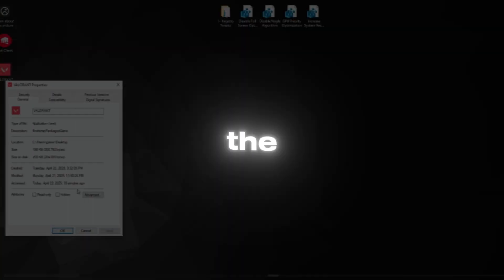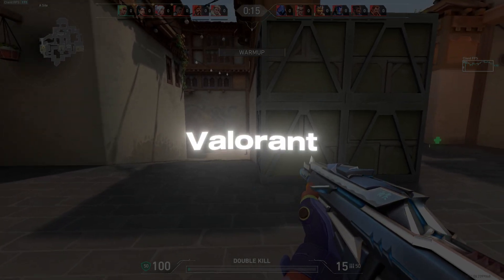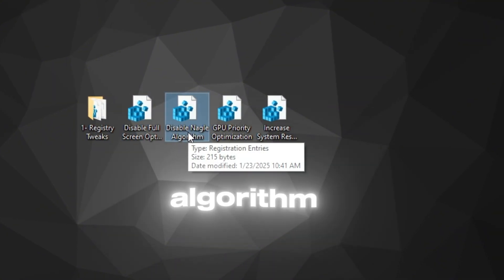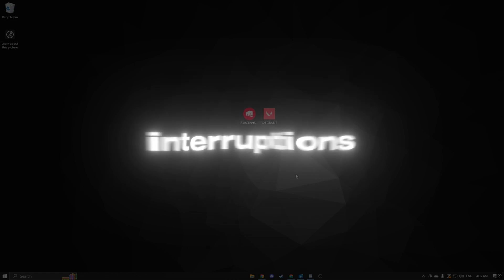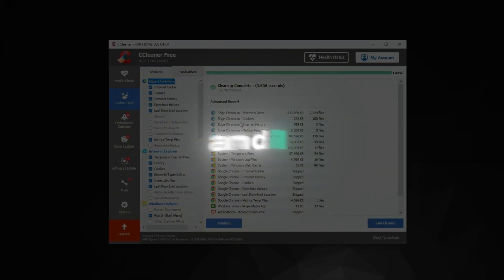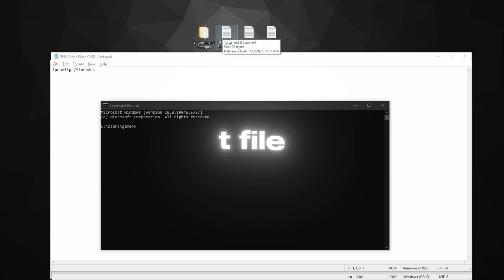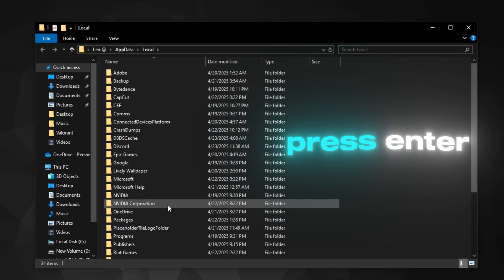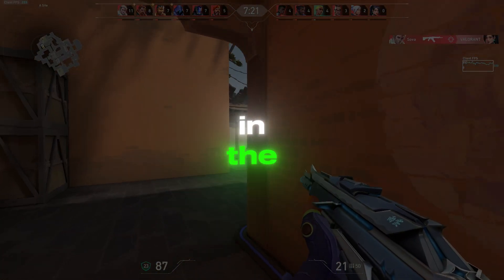How to Boost FPS in Valorant on Low End PC ✅ | Fix Lag, Drops & Increase FPS Fast!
valorant fps boost // how to boost fps in valorant // fps boost valorant

🔥 Boost FPS in VALORANT & Fix Lag Now! 🔧 | Best Settings for Low-End PCs ✅

Are you struggling with FPS drops in Valorant or looking for the ultimate Valorant FPS boost guide? In this video, I’ll show you exactly how to boost FPS in Valorant, even if you’re on a low-end PC. From the best Valorant settings to pro tips on how to get more FPS in Valorant, this guide covers everything. Whether you're facing lag, stutters, or just want smoother gameplay, this video will help you increase FPS in Valorant, fix FPS drops, and improve overall performance. Let’s fix your Valorant FPS issues once and for all!

0 Ping Guide : how to get 0 ping in fortnite Chapter 4 Season 4 ( Easy Method )

Video Title: How to Boost FPS in Valorant on Low End PC ✅ | Fix Lag, Drops & Increase FPS Fast!

Velvox

Related Tags-
valorant fps boost low end pc
how to get more fps in valorant
how to increase fps in valorant
valorant fps
valorant
valorant fps boost guide
valorant fps drop fix